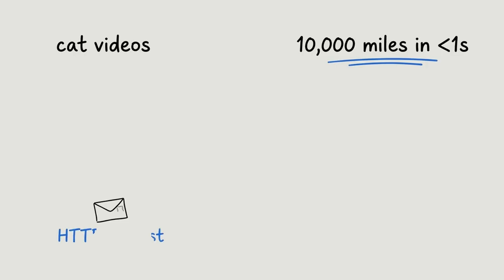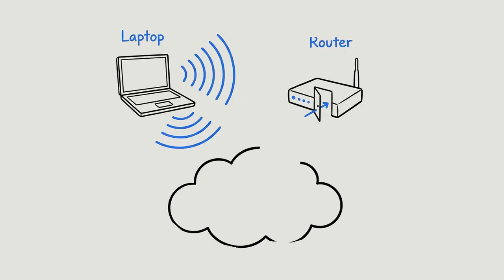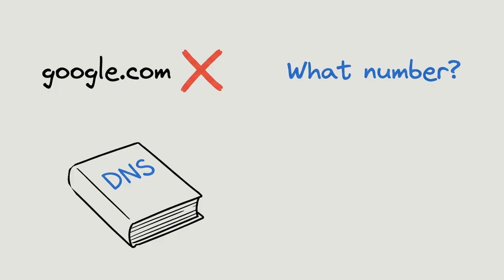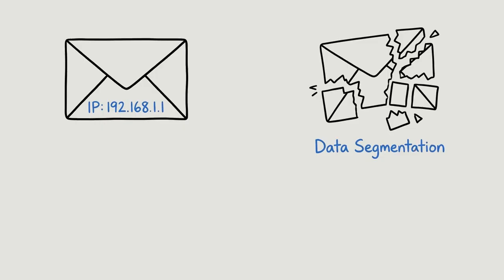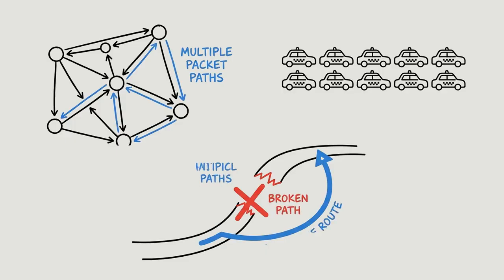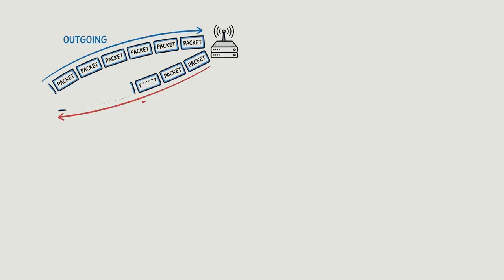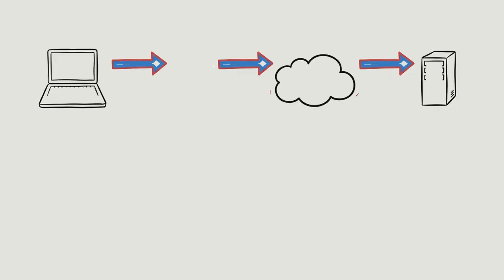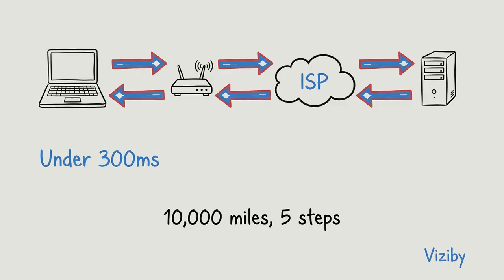How The Internet Works — From Your Click To The Screen | Vizibyte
You click a link. A video appears in 0.3 seconds.
But that request just traveled 10,000 miles and back.

How is that even possible?

In this video, Vizibyte breaks down exactly how the
internet works — from the moment you press a key to
the moment content appears on your screen.
No jargon. No confusion. Just clarity.

✅ What you'll learn:
- What actually happens when you type a URL
- How DNS translates words into numbers
- Why your data travels in tiny pieces called packets
- What a server actually is and where it lives
- The full journey — visualized in one diagram

⏱ Chapters:
00:00 — 10,000 miles in 0.3 seconds
00:30 — Your device sends a request
01:30 — DNS: the internet's phone book
02:30 — Data packets explained
03:30 — The server responds
04:30 — The full journey visualized
05:00 — Now You See It

Every byte of information, made visible.